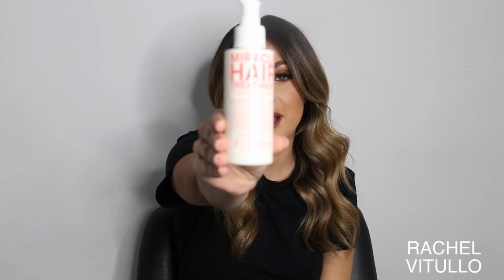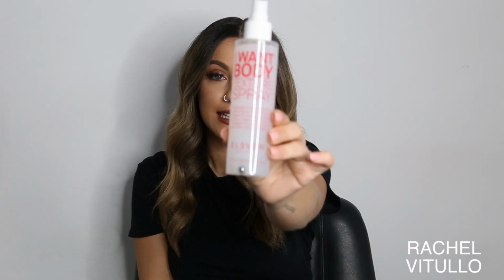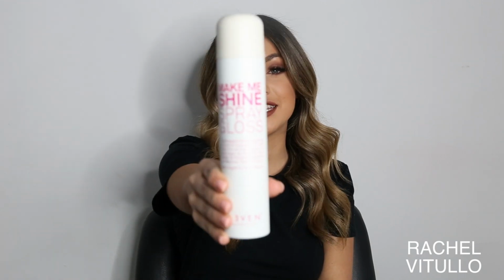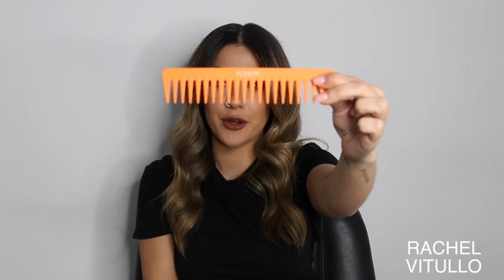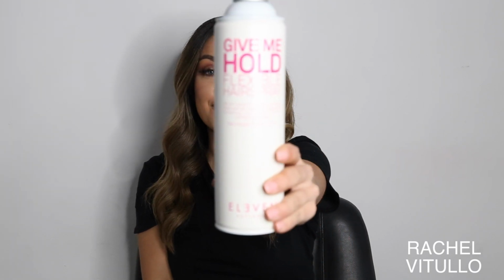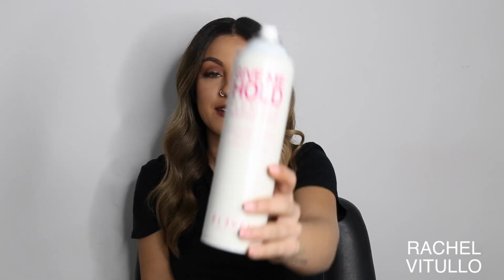MY MUST HAVE PRODUCTS (ELEVEN AUSTRALIA)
this video is all about my most reached products in my kit.
i am so blessed to be a brand ambassador for ELEVEN Australia. this brand is everything i believe in and all their products are incredible.

MIRACLE HAIR TREATMENT
I WANT BODY TEXTURE SPRAY
MAKE ME SHINE SPRAY GLOSS
WIDE TOOTH COMB
GIVE ME HOLD FLEXIBLE HAIRSPRAY